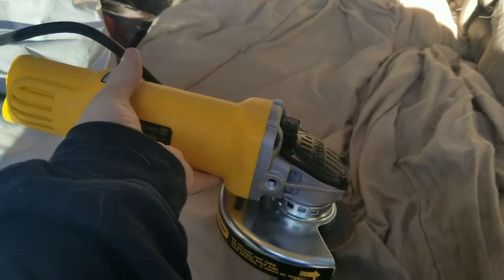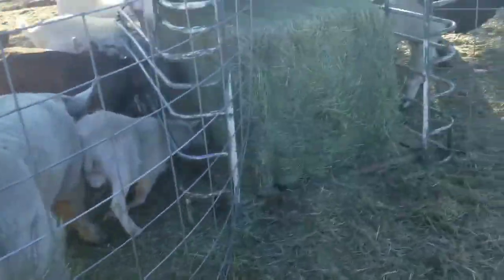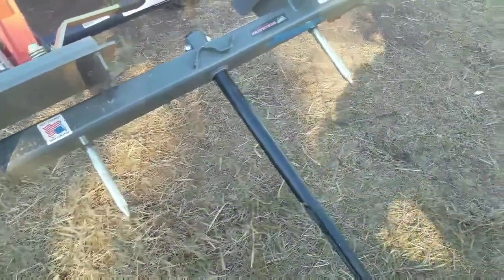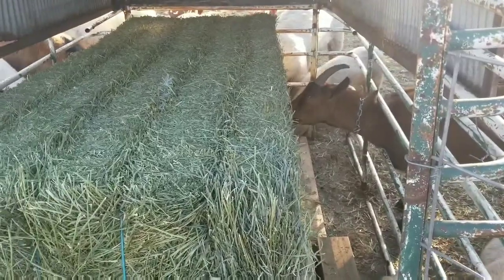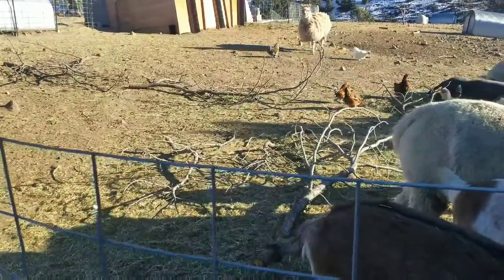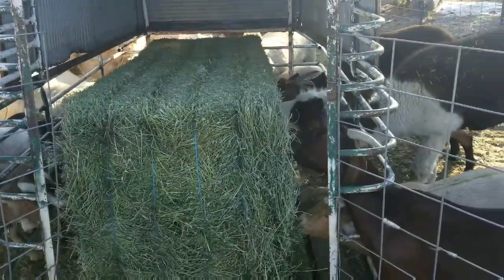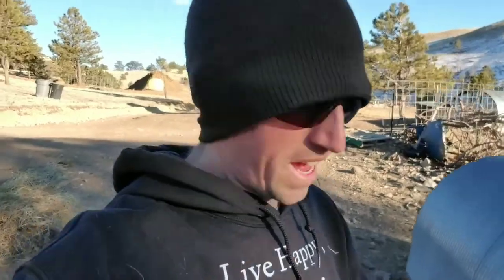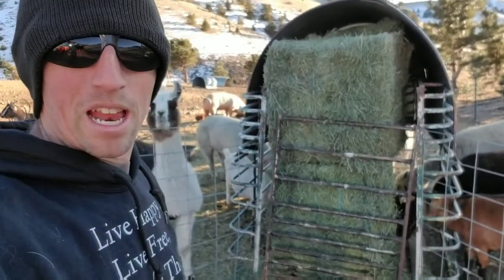New Purchase & Feeder Adjustment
Filmed 11 Dec 2018